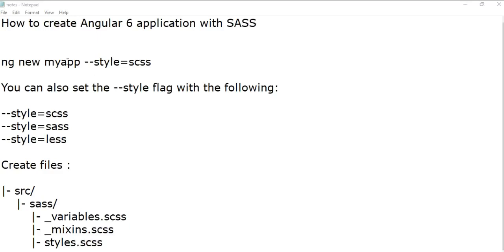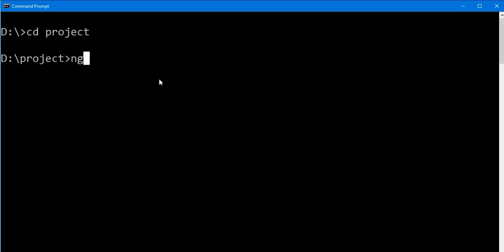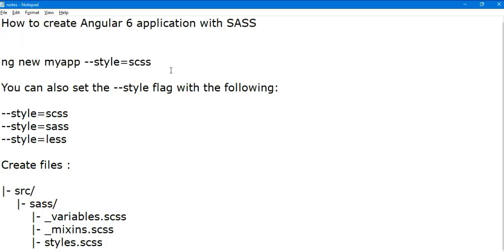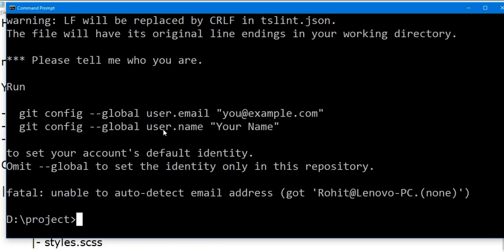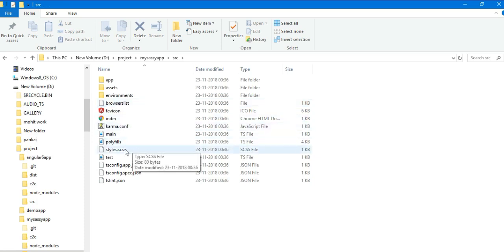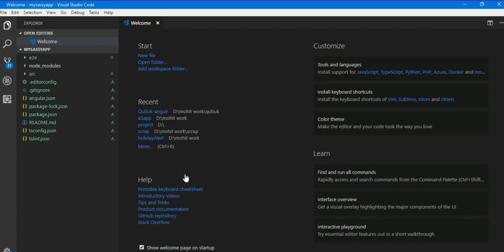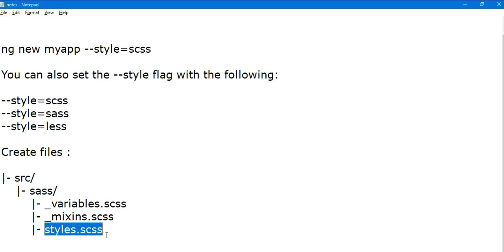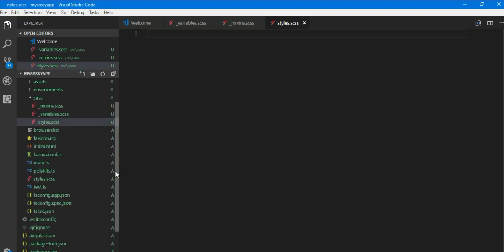How to create Angular 6 application with SCSS style | Use SCSS style model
angular 5 application with scss model
angular 6 application with scss model
How to use sass in Angular project
Change CSS to SCSS in Angular application
How to Use LESS style model in angular application
How to Use LESS style model in angular 5 application

Programming To Compile